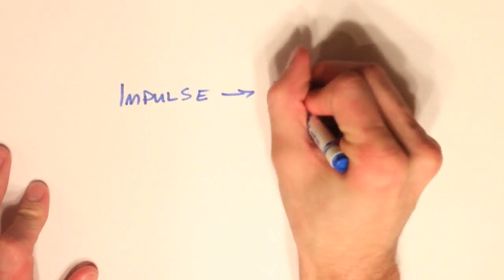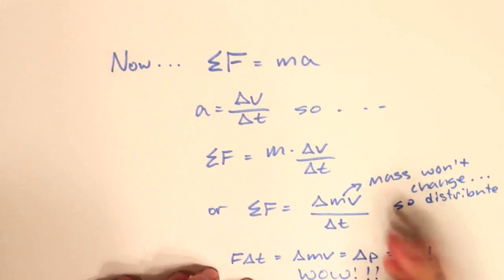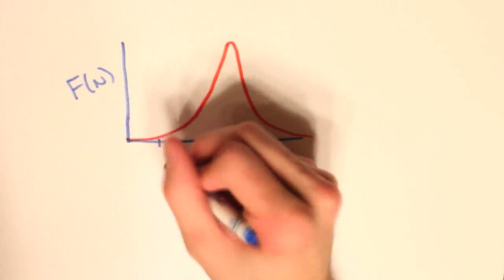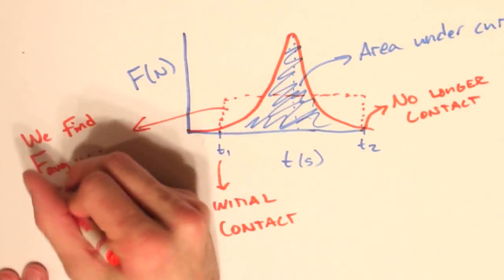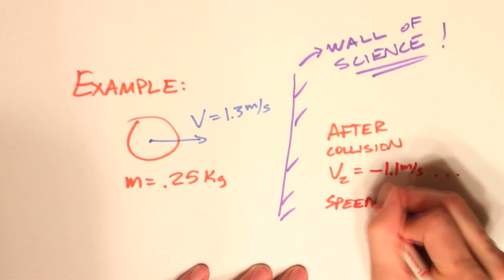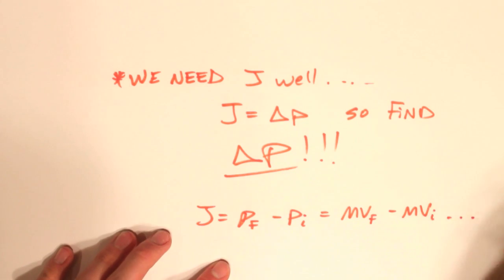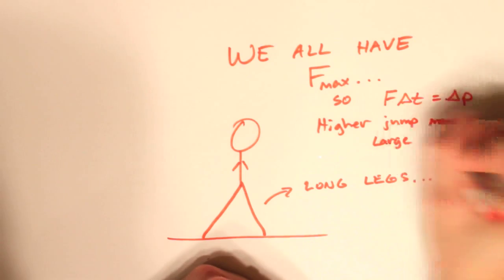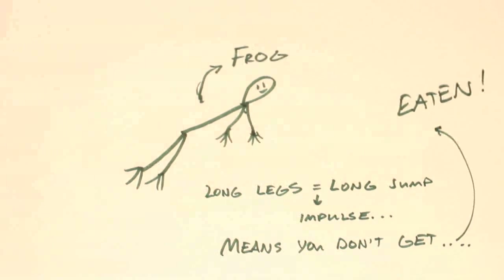Momentum Pt. 2 Impulse